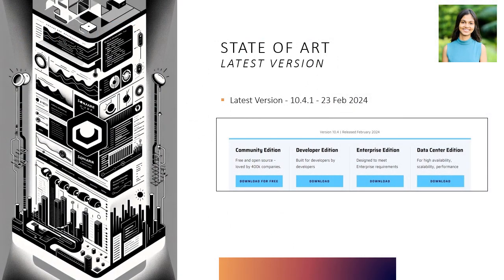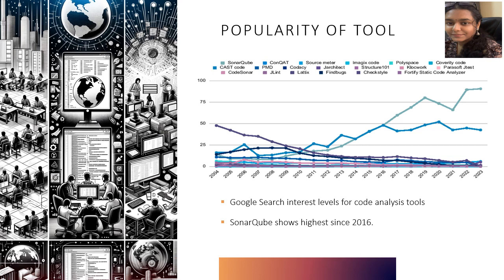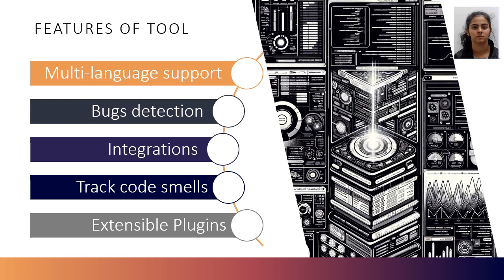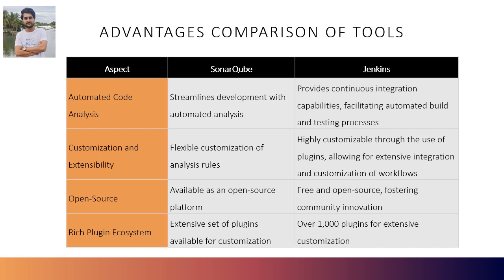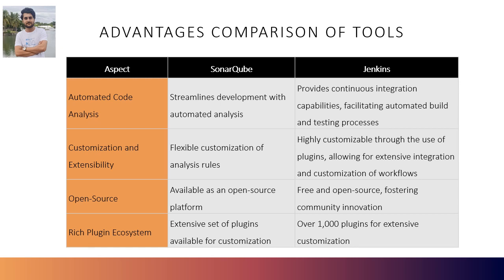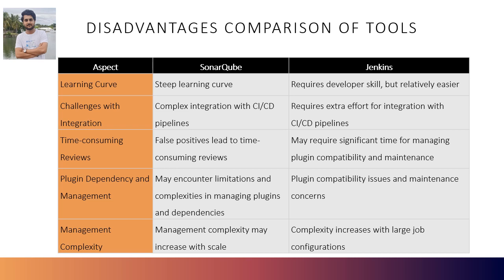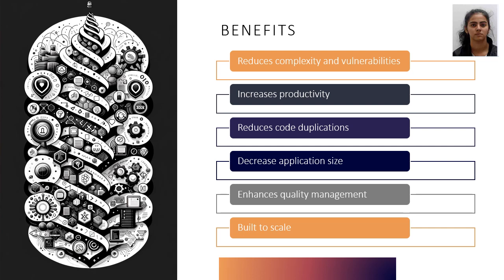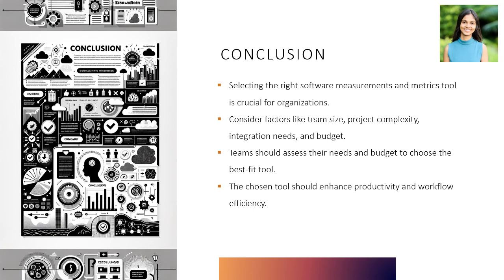CS415 2024 | Seminar 4- Software Measurement/Metrics Presentation (Digitally Dyslexic)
Group Members (Digitally Dyslexic):

Karan Parmar- s11198967
Savindya Fernando- s11199815
Deeya Bhavsar- s11195133
Shivika Kumar- s11199835